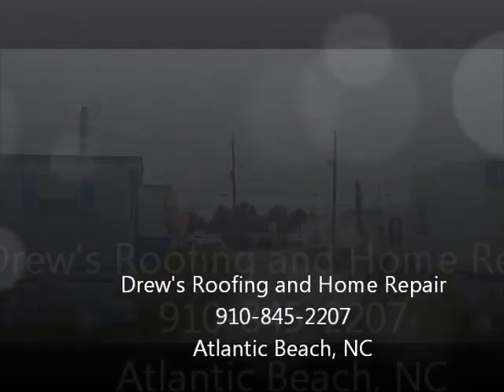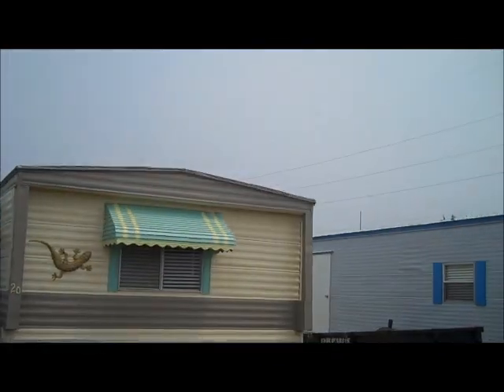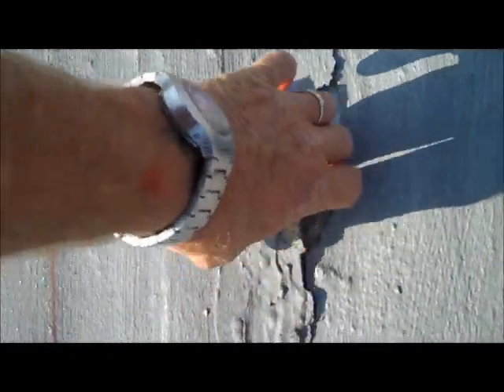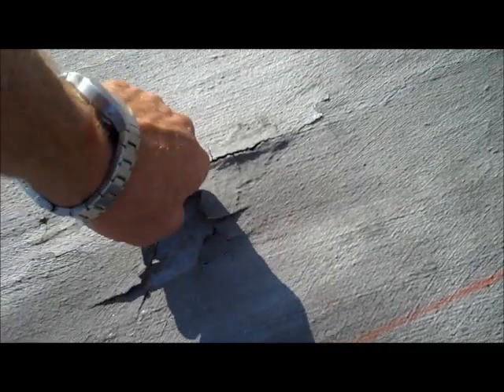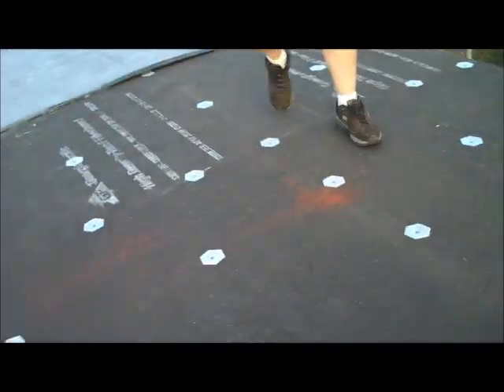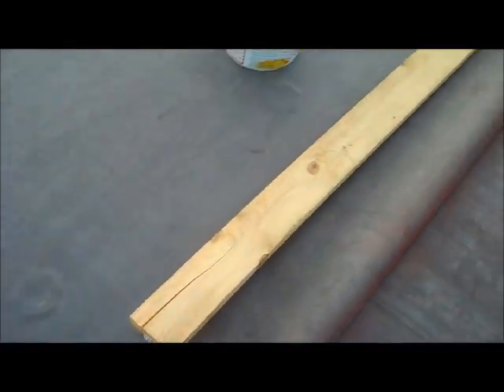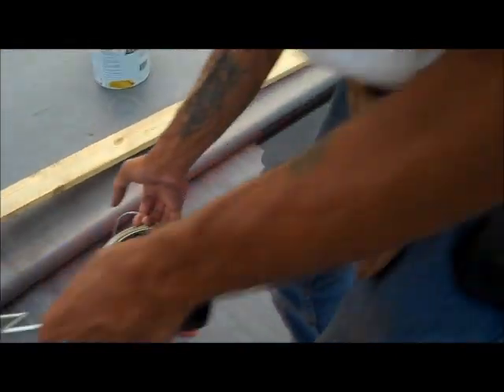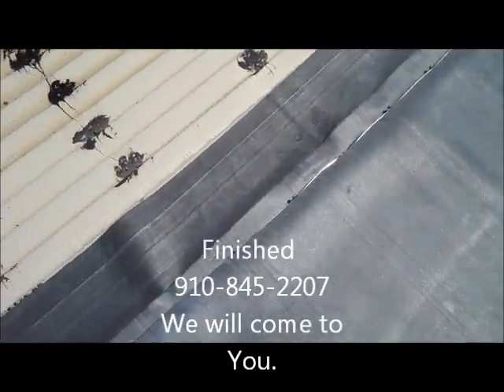Mobile Home Roof Repair Atlantic Beach North Carolina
Mobile home roof repairs. Singlewide trailer repairs